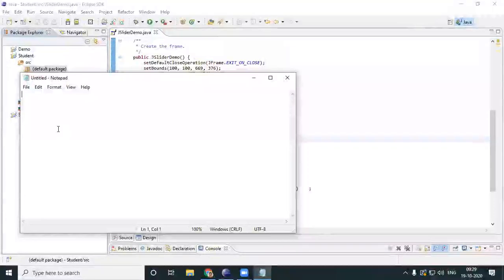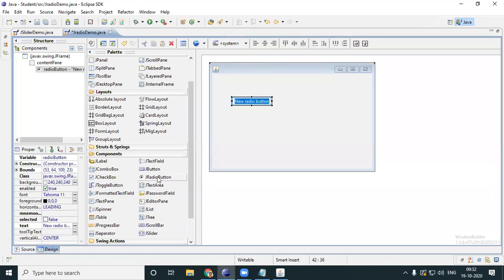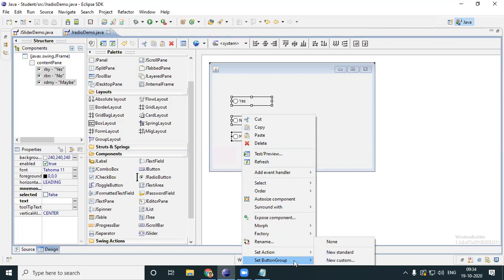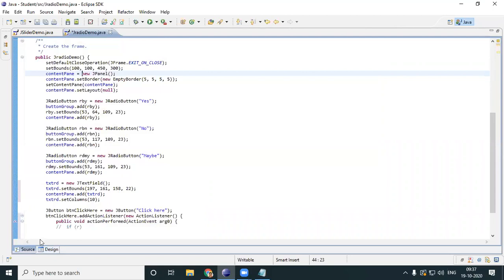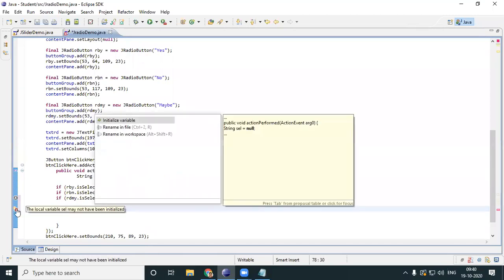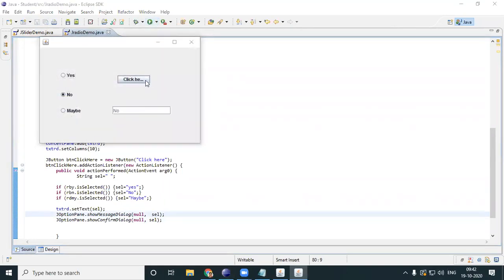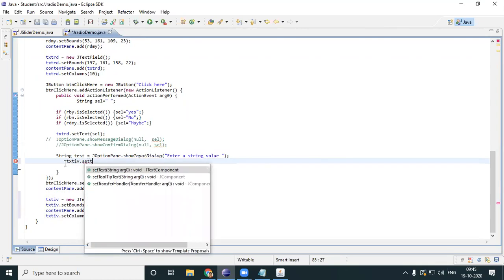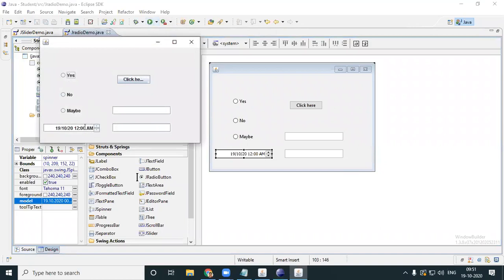Java Swing -JPasswordField, JRadioButton, JSpinner